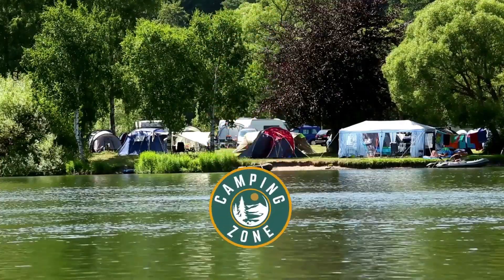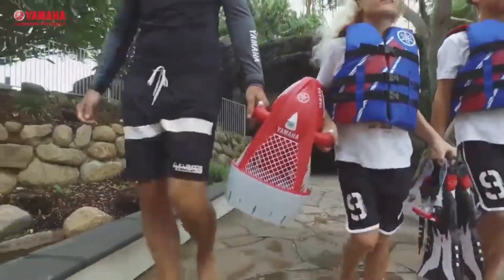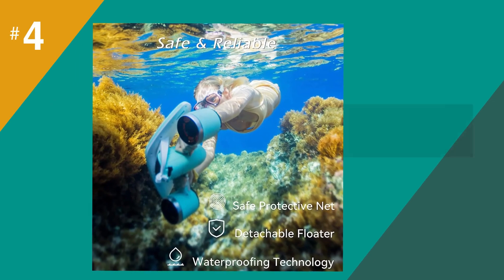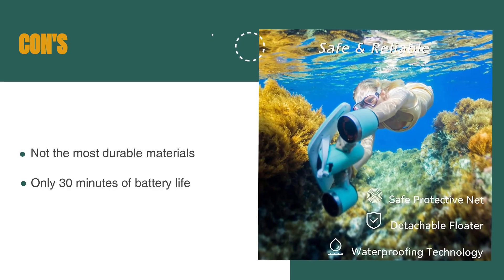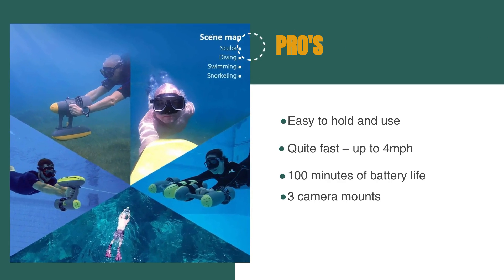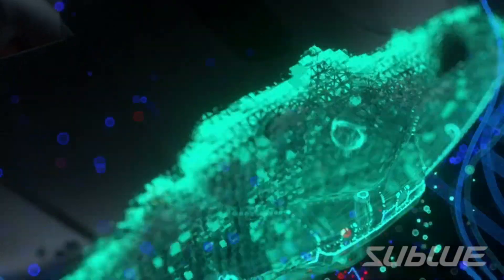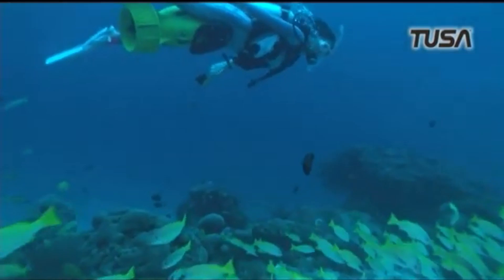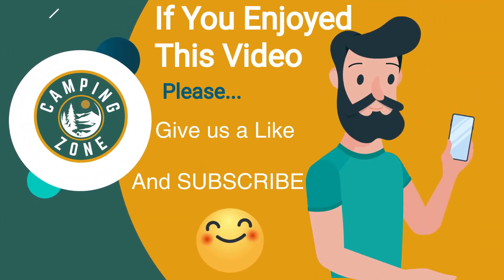✅ 5 Best Underwater Scooters - Don't buy an Underwater Sea Scooter until you see this!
Best Underwater Scooters: Hey guys, in this video, we’re going to review the pros and cons of the top 5 Best Underwater Scooters for sale right now.

00:00 Intro
00:53 5️⃣ Yamaha Seascooter
02:04 4️⃣ Sublue Whiteshark Mix
03:27 3️⃣ AQUAROBOTMAN
04:39 2️⃣ WINDEK SUBLUE Navbow
05:56 1️⃣ TUSA SAV-7

Underwater Scooters, also known as DPVs or Diver Propulsion Vehicles, are an exhilarating piece of technology that entices all types of divers.
Whether you are a snorkeler wanting to zip around the shallow reefs or a techie looking for that little bit extra oomph, then there’s a model on the market for you.

Our team of camping experts have spent hours researching and testing Underwater Scooters. These are listed in order based on performance, quality and price, and there is an option for every type of diver.

So, if you're looking for the Best Underwater Scooter, we'll have the product for you in this list.